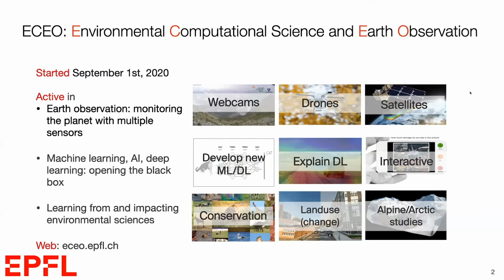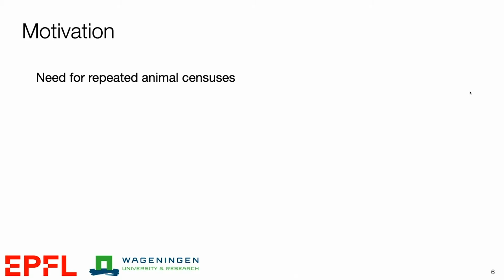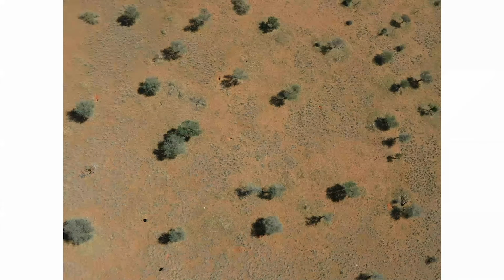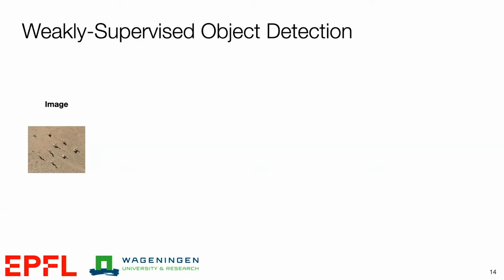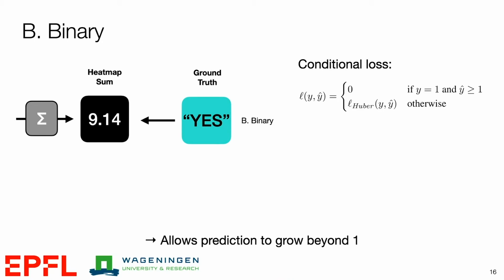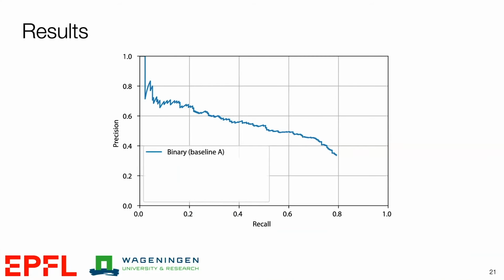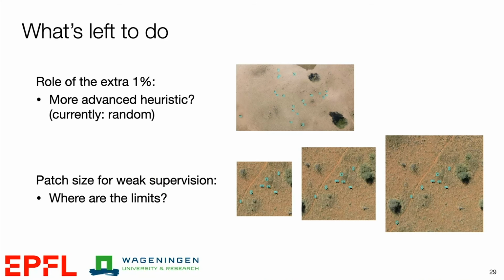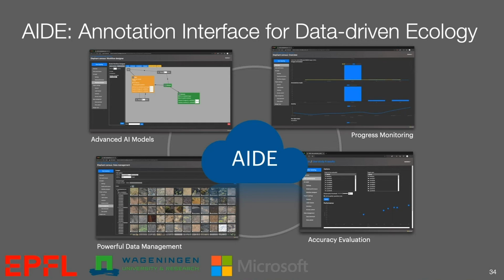When a Few Clicks Make All the Difference: Benjamin Kellenberger (EPFL)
VI Seminar series # 02:
"When a Few Clicks Make All the Difference: Improving Weakly-supervised Wildlife Detection in UAV Images" by Benjamin Kellenberger, École polytechnique fédérale de Lausanne a.k.a EPFL. (February 12th, 2021)